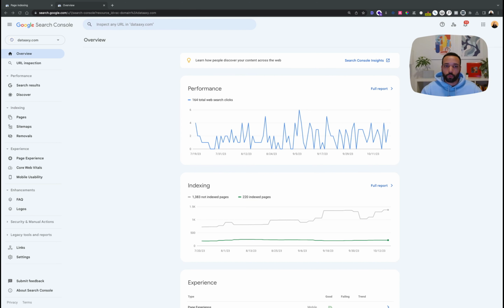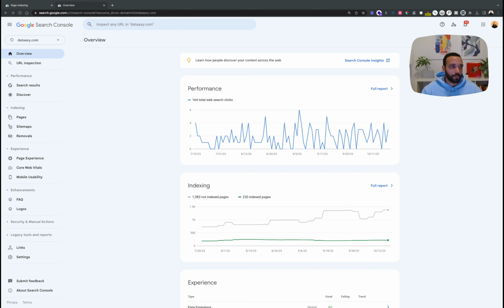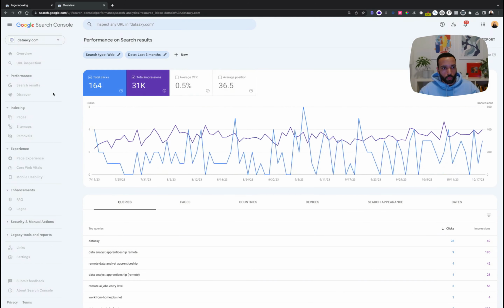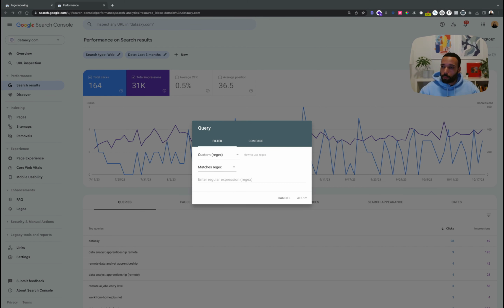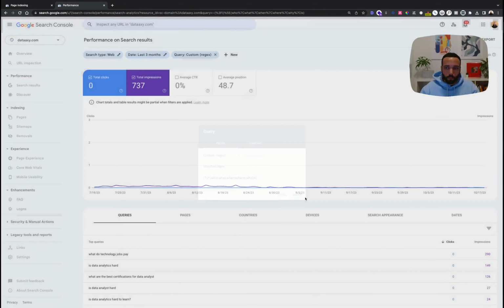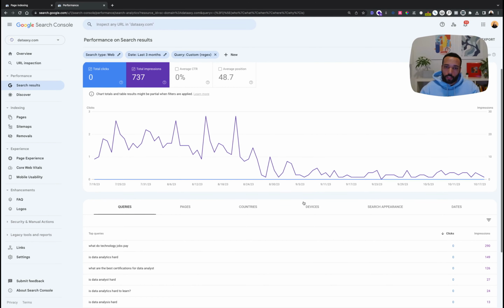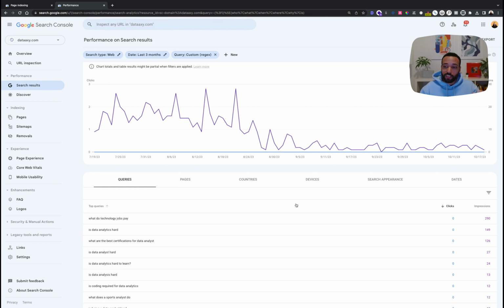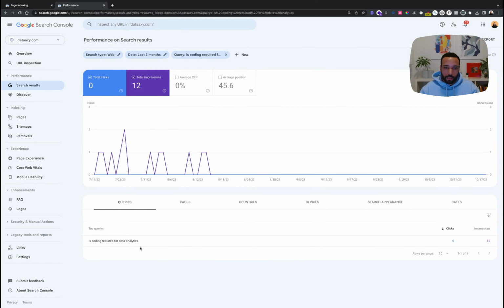How to Use Google Search Console for SEO Quick Wins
In today's SEO Tips session, I'll walk you through a unique trick on how to use Google Search Console to unearth those hidden gems - keywords your site ALREADY ranks for but might be overlooked on other SEO tools.

What you'll learn:
1️⃣ How to use custom regex queries to pinpoint precise queries
2️⃣ Discovering the long tail keywords bringing impressions & clicks to your sites

👉 Custom regex:(?i)^(who|what|when|where|why|is)